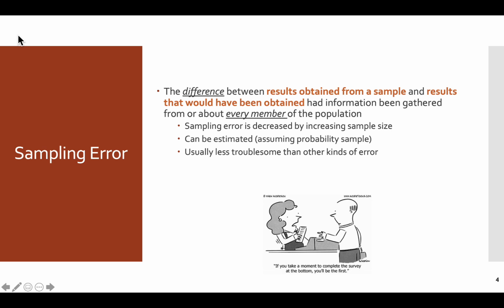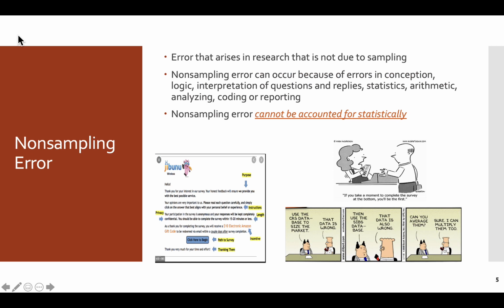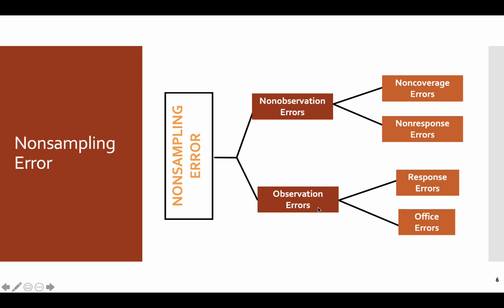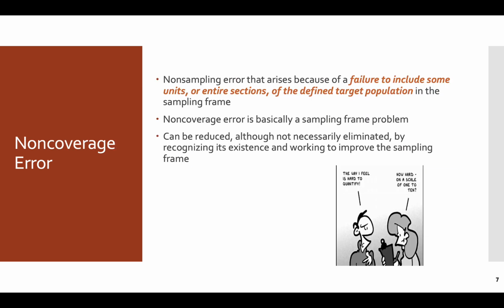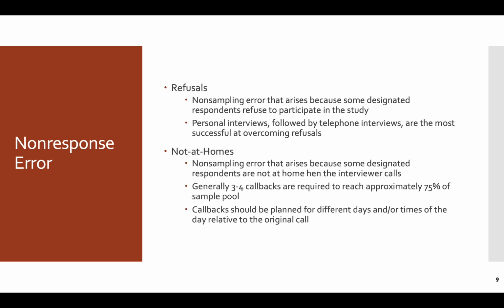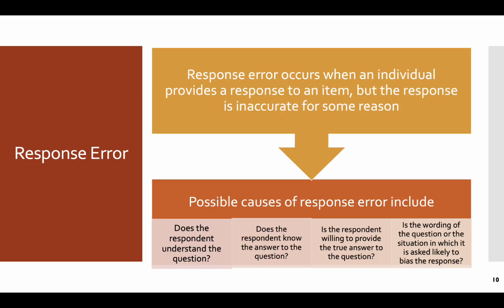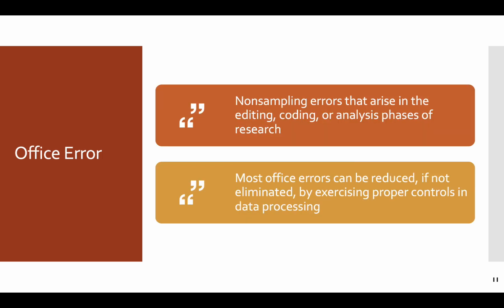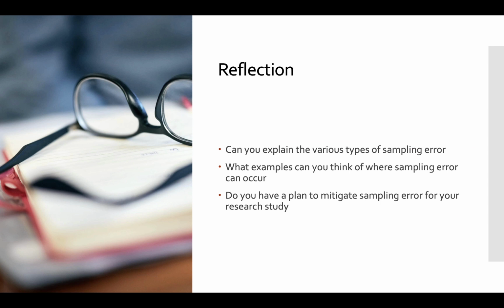Data and Sampling Errors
This video describes how to avoid errors in obtaining your survey sample and possible error in transcribing your data.